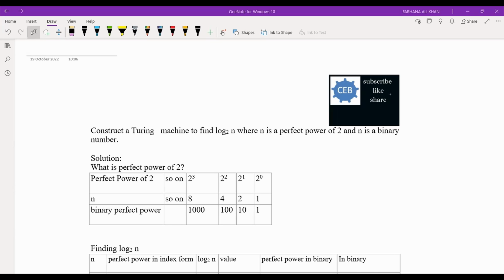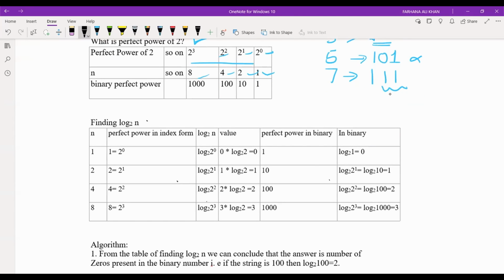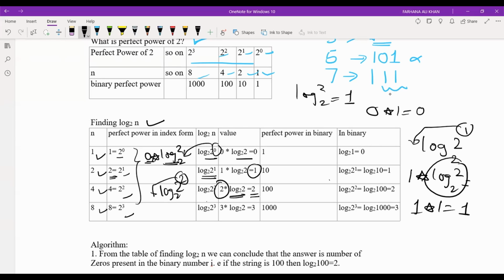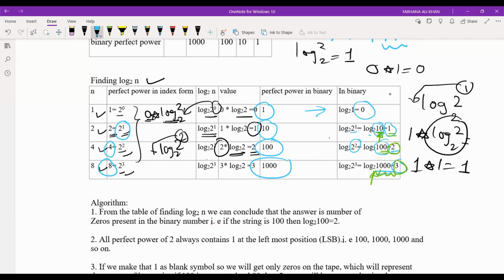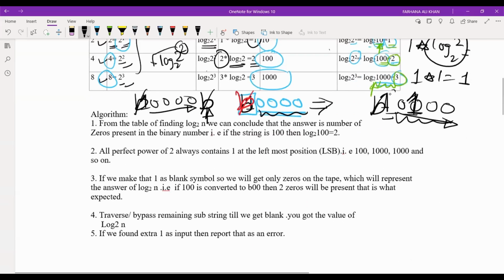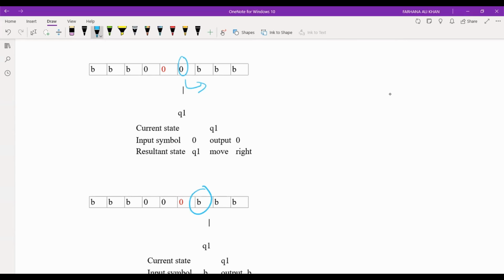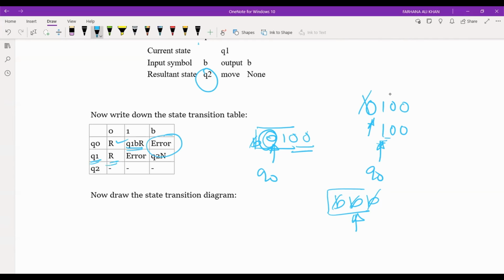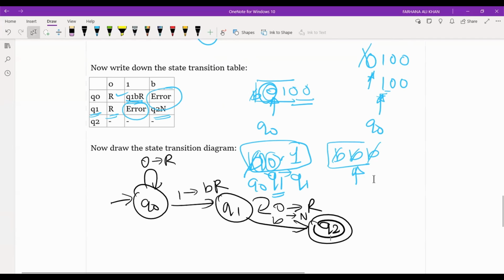Design Turing Machine for log n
Construct a Turing   machine to find log2 n where n is a perfect power of 2 and n is a binary number.

Solution:
What is perfect power of 2?
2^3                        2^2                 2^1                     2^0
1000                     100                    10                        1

Algorithm:
1. From the table of finding log2 n we can conclude that the answer is number of Zeros present in the binary number i. e if the string is 100 then log2100=2.

2. All perfect power of 2 always contains 1 at the left most position (MSB).i. e 100, 1000, 1000 and so on.

3. If we make that 1 as blank symbol so we will get only zeros on the tape, which will represent the answer of log2 n .i.e  if 100 is converted to b00 then 2 zeros will be present that is what expected.

4. Traverse/ bypass remaining sub string till we get blank .you got the value of   Log2 n
5. If we found extra 1 as input then report that as an error.

Steps:

Tape in TM
b b b b b b b b b

Consider a string 1000 on the tape.
b b 1 0 0 0 b b b
  q0

Current state q0
Input symbol 1 output b
Resultant state  q1 move right

b b b 0 0 0 b b b
   q1
Current state q1
Input symbol 0 output 0

       q1
Current state q1

            q1
Current state q1

             q1
Current state q1
Input symbol b output b
Resultant state  q2 move None

Now write down the state transition table:
  0 1 b
q0 R q1bR Error
q1 R Error q2N
q2 - -        -

Now draw the state transition diagram: